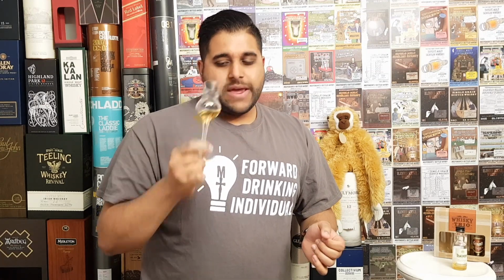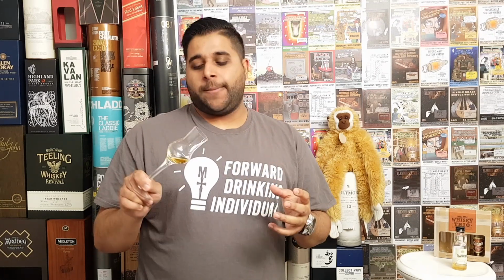Teachers Highland Cream Review #153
Welcome to JasonWhiskyWise and to review #153 which will focus in on The Teachers Highland Cream Whisky. To start my series into Blended Scotch Whiskies, I’ve decided to start from the Famous Grouse and will work my way towards is the Chivas 12 Year Old.

Battle of the Blends:
- Famous Grouse
- Grant’s Family Reserve
- Bell’s Whisky
- Teachers Highland Cream
- Chivas 12 Year Old
- Dewars 12 Year Old